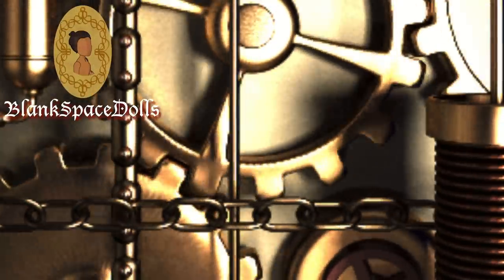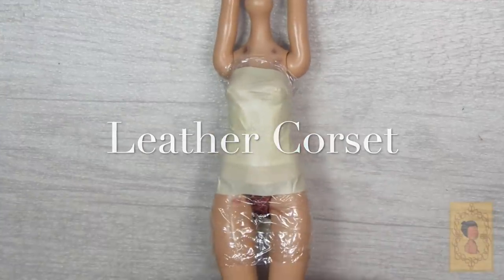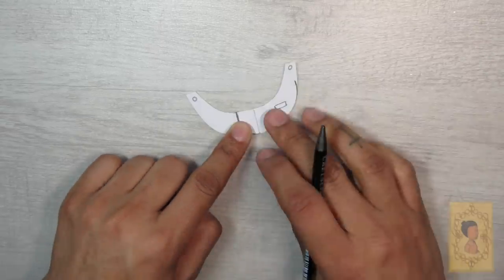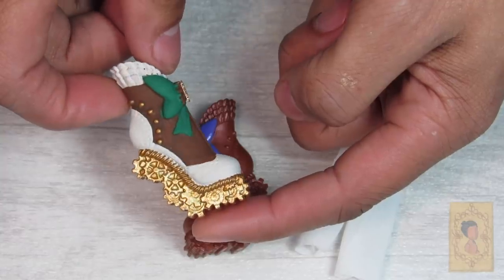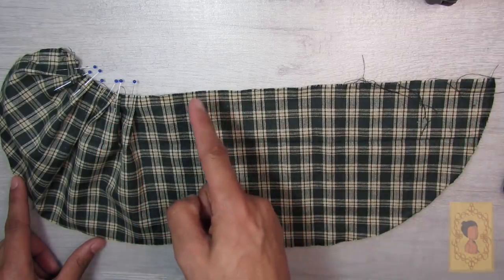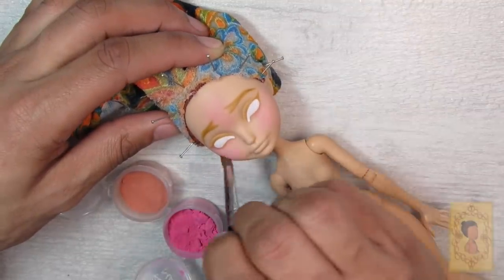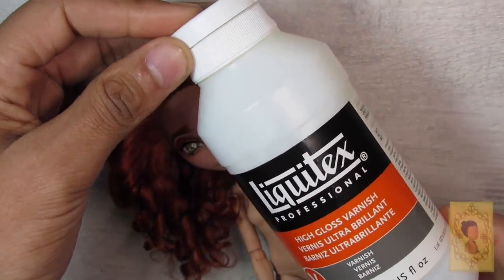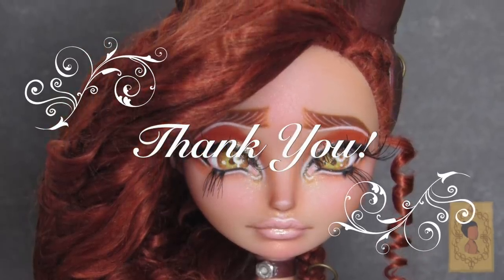SteamPunk Inspired Repaint | Abney D'Gear | Miniature Fashion | Custom Art Figure | OOAK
Howdy Spacers,

For this tutorial I decided to tackle a SteamPunk inspired doll. Please let me know what you all think. You can also find all the materials I used below as well as the links to my other social media. Thank you all for the continued support and joining my customizing journey!

Base:
Cerise Hood

Materials:
MR HOBBY Mr Super Clear UV Cut Flat
Caran D'Ache SupraColor II Soft
Derwent Watercolor Pencils
Generals Pastel Chalk Pencil (White)
3D Lashes #110
HeartLand Yarn Hair #135 Yosemite
Scminche Soft Pastel (Rose Madder)
Mungyo Soft Pastels (Beige and Tan)
EnviroTex Jewelry Resin ( 2 Part Self Curing)

Upholstery Faux Leather for  Corset and Hip Bag
Plaid Cotton Materials
Lace Trim
Ruffles Trim (Cream Chiffon and Green Detailed Mesh)
Golden Cream Taffeta
Cream Gauze Fabric
Emerald Green Ribbon
4mm and 6mm Jewelry Jump Rings
Mini Gears (Papercraft)

Editing:
iMovie For MacBook Pro